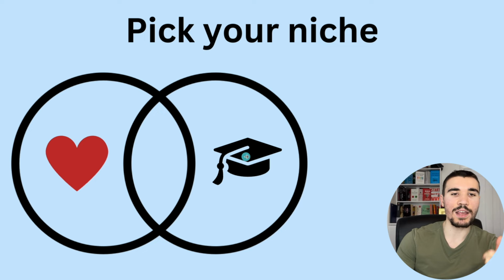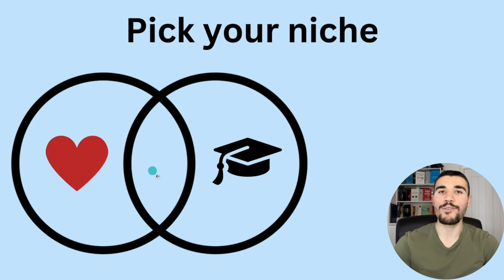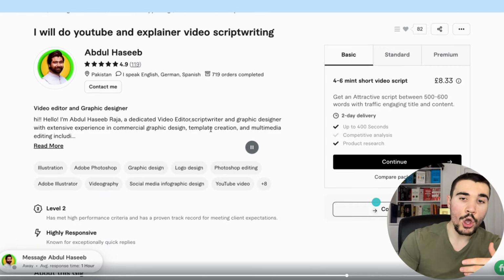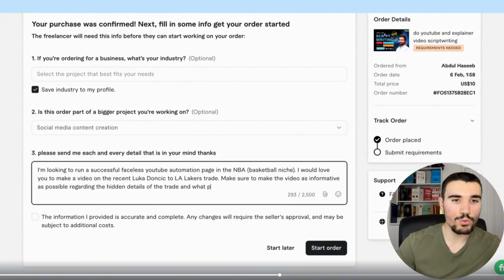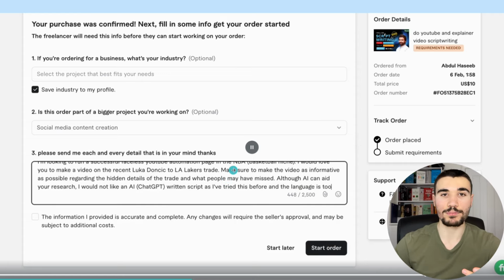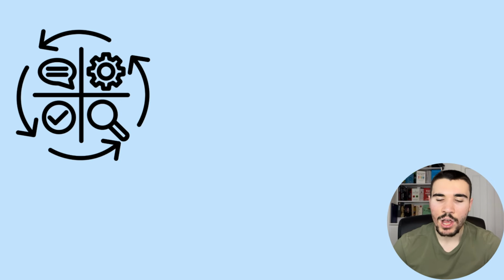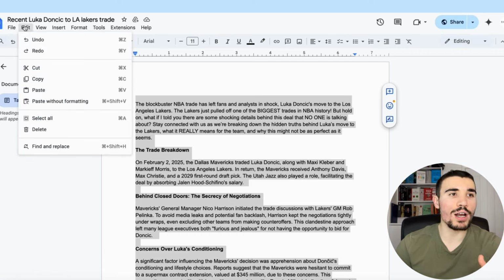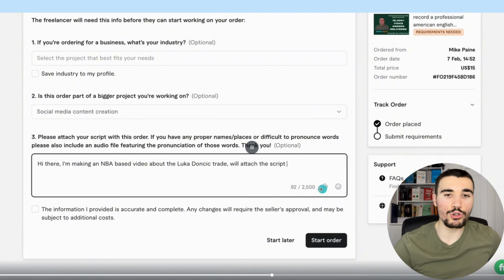Beginners Guide to Youtube Automation in 2025 (Step by Step)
YouTube automation is a popular business models that involves faceless content being created using freelancers! This means the original creator can free up time and let experts do their job! Plenty of people are earning thousands of dollars a month with this business model and today I show you how to do exactly the same...

I hope you guys enjoyed this video, as always feel free to comment down below any queries you have regarding the video or alternatively drop me an email at for any business opportunities.

Links to sites recommended in this video:
Join the waitlist and learn how to make $5k+ with Branded YouTube

Get your first month of VidIQ for just $1